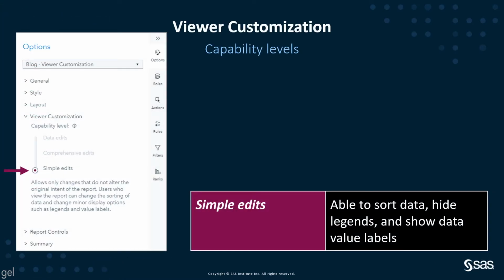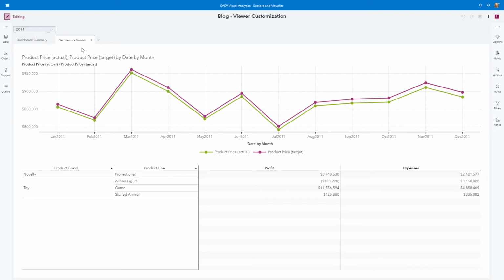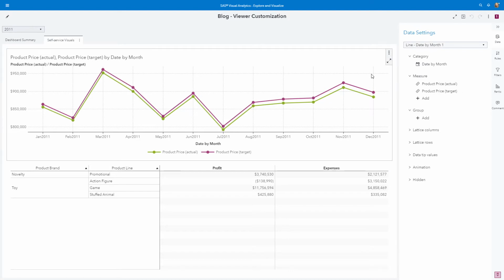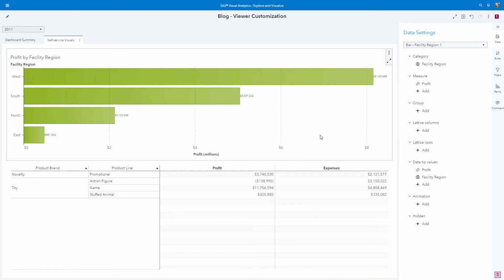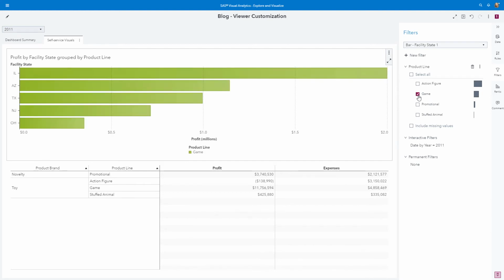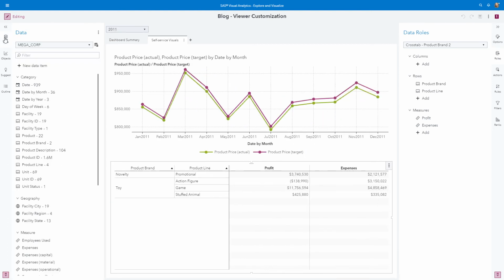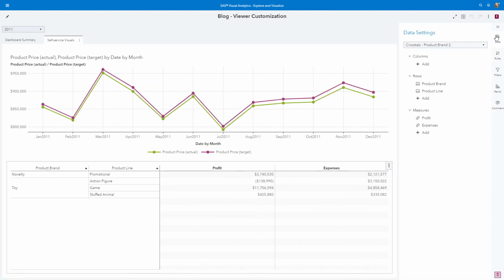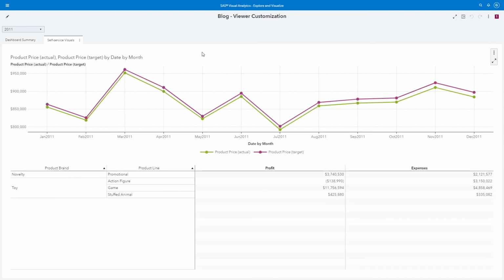SAS Demo | Exploring the Data Edits Viewer Customization Level | SAS Visual Analytics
In this SAS demonstration, Teri Patsilaras of SAS shows how to configure the Viewer Customization level for a SAS Visual Analytics report. She explores the capabilities of the Data Edits level by showing how to change object types, change role assignments, add filters and ranks, and shares usability tips for both report designers and viewers. The demonstration uses SAS Viya 3.5 SAS Visual Analytics 8.5, but the same technique can be applied to the earlier releases SAS Visual Analytics 8.4.

Teri Patsilaras has been at SAS for over 14 years and focuses on how to efficiently and effectively apply data visualization techniques using SAS Visual Analytics.

Content Outline
00:00 - Exploring the Data Edits Viewer Customization Level
00:17 - Simple edits | Able to sort data, hide legends, and show data value labels
00:33 - Comprehensive edits (default) | Able to alter the original intent of the report by changing object types
00:51 - Data edits | Able to change Data Role assignments, Filters, and Ranks
01:24 - Demonstration
11:52 - Additional Resources

◉ Pick your metric or category with Viewer Customization level set to Data edits! (article)
◉ Use parameters to pick your metric in Visual Analytics Reports (blog)
◉ Use parameters to pick two metrics in Visual Analytics Reports (article)